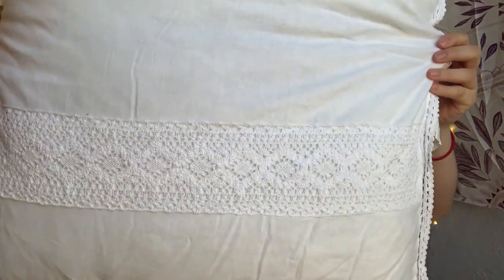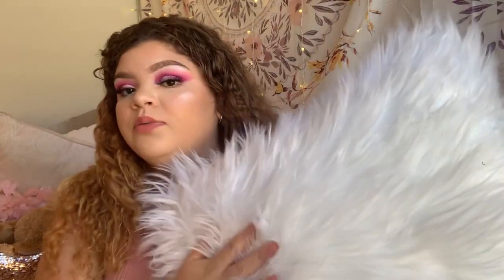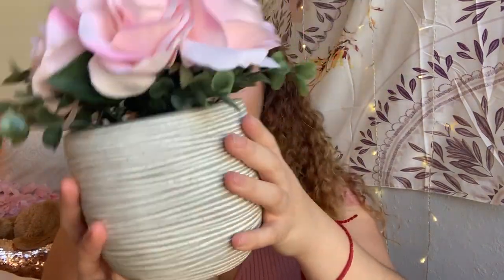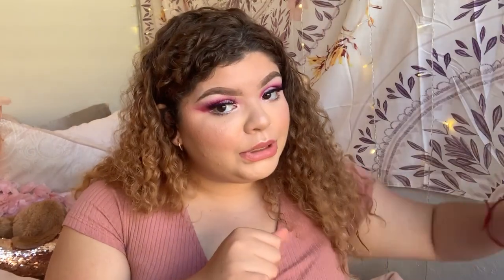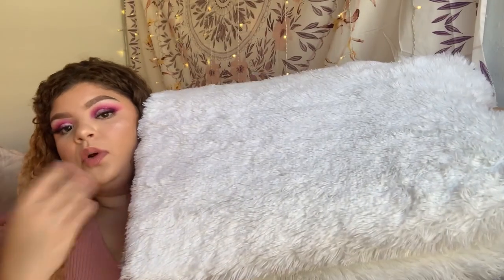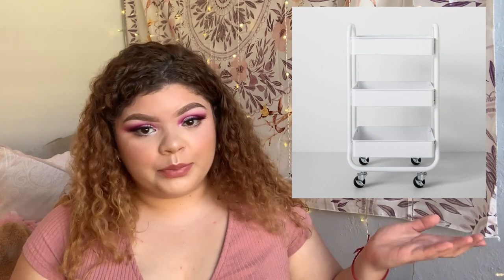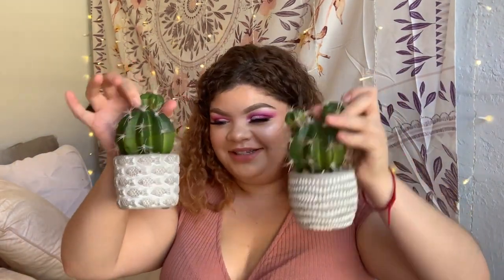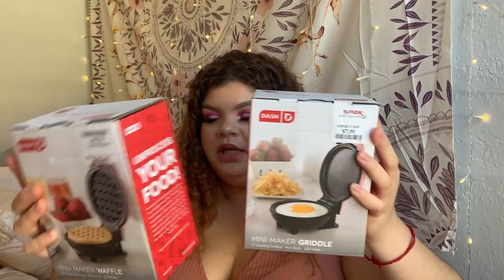DORM ROOM HAUL